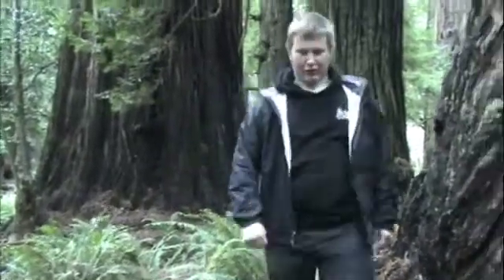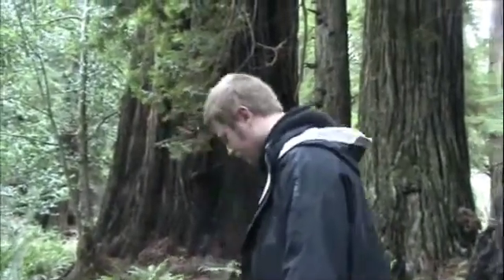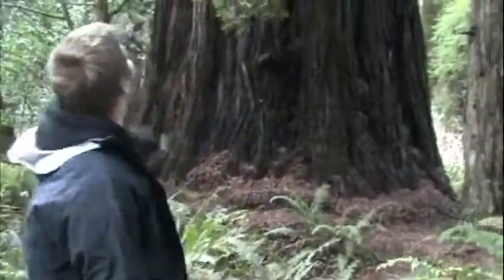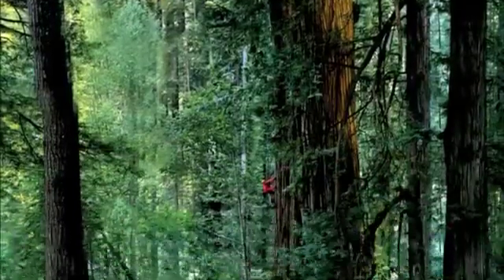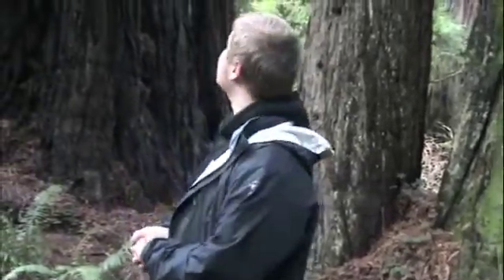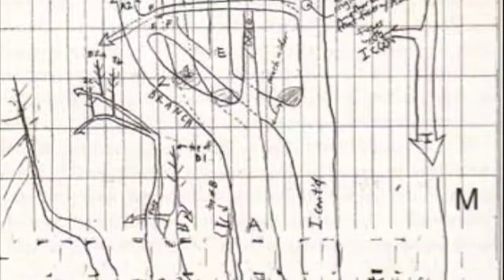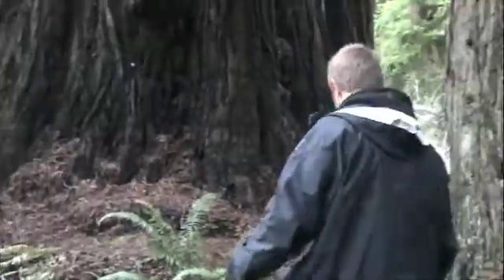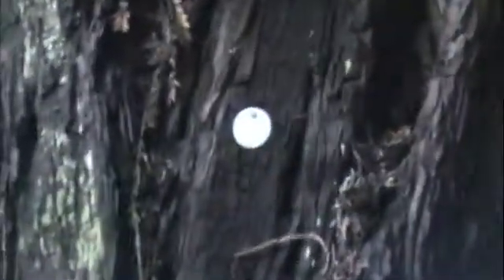Ilúvatar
This is a video of Ilúvatar, the most complex tree scientists have ever mapped. It is currently the third largest coast redwood by volume and is located somewhere in Prairie Creek Redwoods State Park. It has 220 reiterated branches and is 300 feet tall. Scientists estimate it to be around 1,500 years old and National Geographic had photographer Michael Nichols take a large photograph of this tree. It was found in the October 2009 issue of National Geographic Magazine.